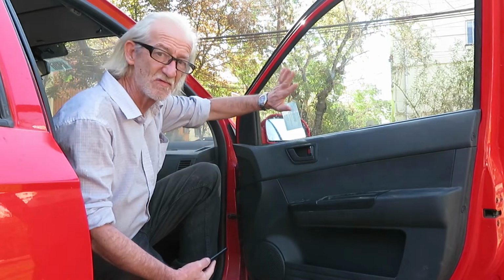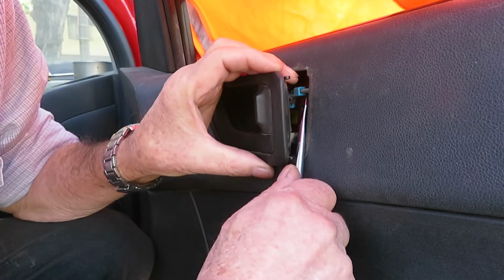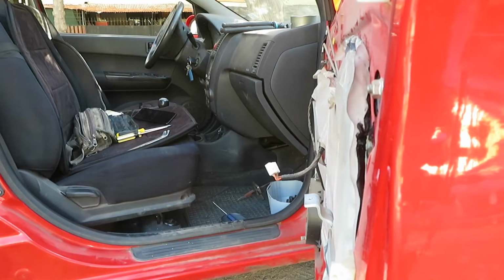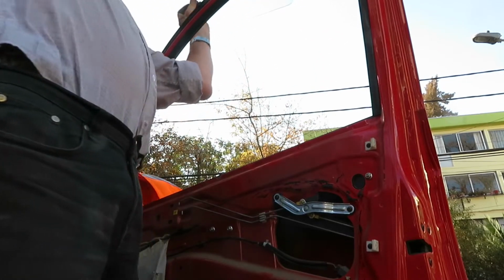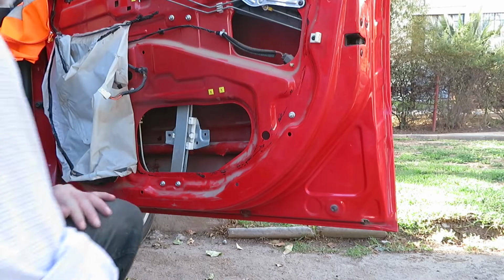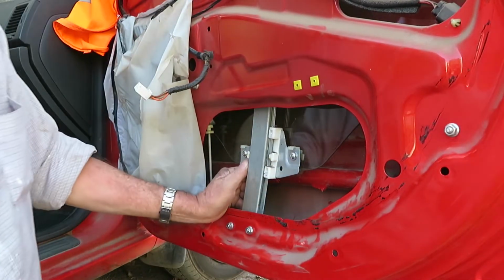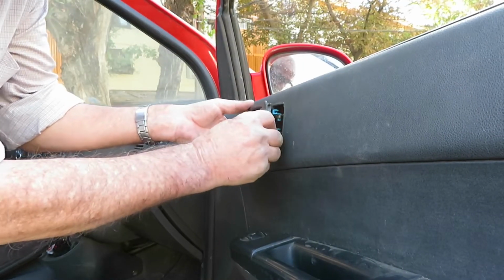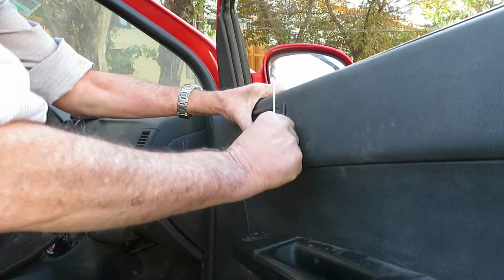How to replace the glass in the front door of a Hyundai Getz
In this video I’ll show you how to replace the glass in the front door of a Hyundai Getz.
Basically, this is an easy job, but there are some important details you must know, so you don't cause more damage than what you already have,

00:05 Intro
01:11 Remove the inside handle mount.
02:22 Remove the Trim panel
04:11 Test the glass lifting mechanism
04:26 How to take the old glass out
06:12 Remove all bits of broken glass
06:58 Putting the new glass in
08:14 Test the lifting mechanism
08:41 Regulating bolts
09:11 Reassembling the Trim panel
12:10 Conclusion